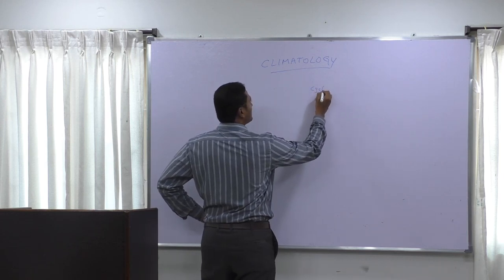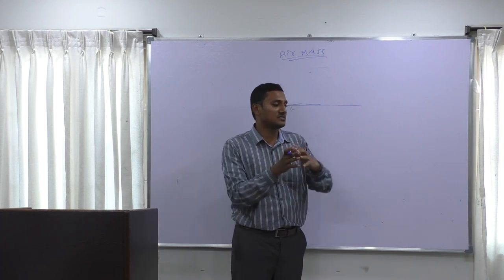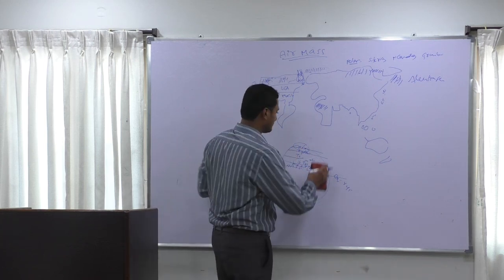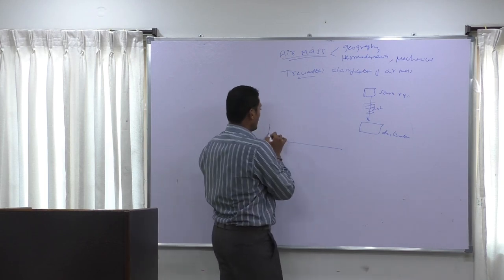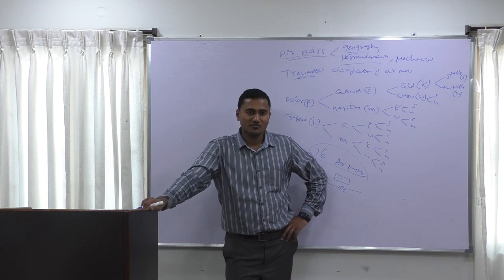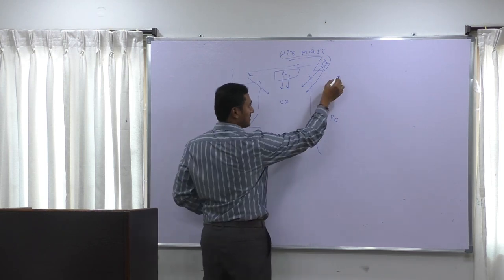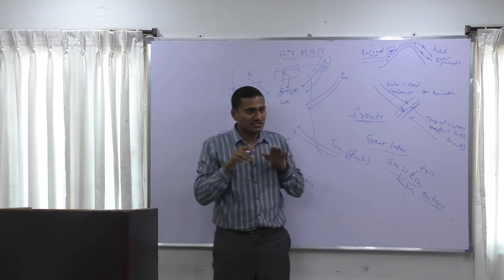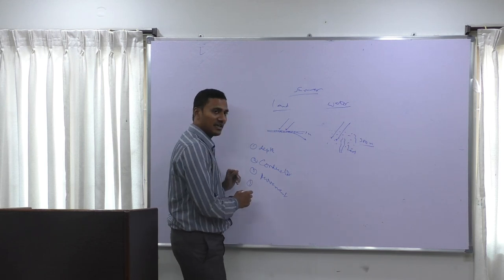Air mass -UPSC CSE mains -Geography optional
UPSC Geography optional coaching module

Sarat Chandra IAS Academy has started this channel for UPSC Civil Services aspirants. However these videos will be helpful for all other competitive exams like IFS, APPSC-Group 1, etc. Our videos will be on current affairs, answers for UPSC prelims and mains exam papers, answer writing and essay writing strategy etc. Our team has experts in all subjects who prepare the content. This is an extension of our coaching center in Vijayawada. We upload some of our live classroom classes.